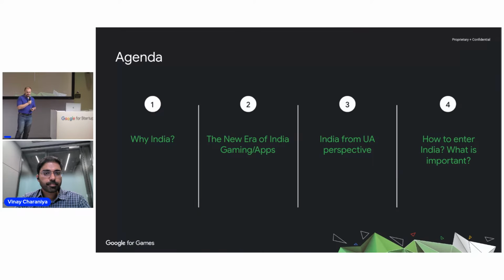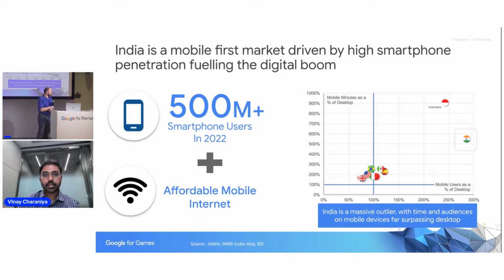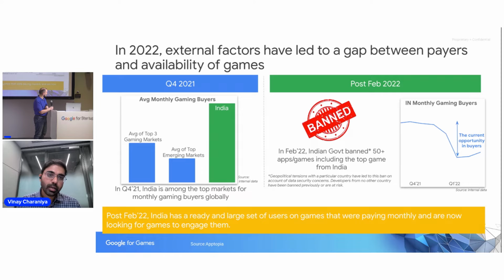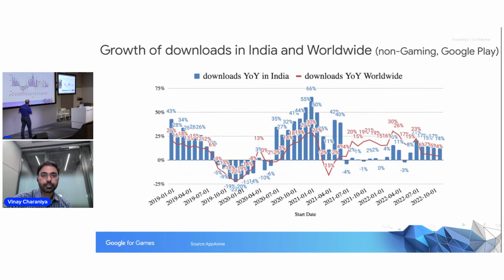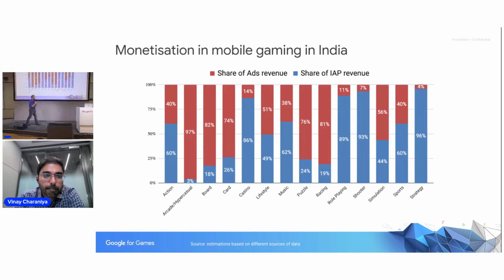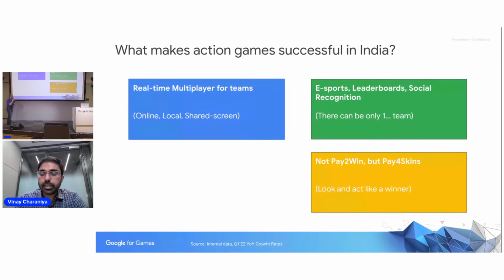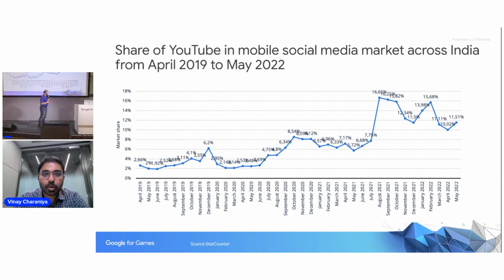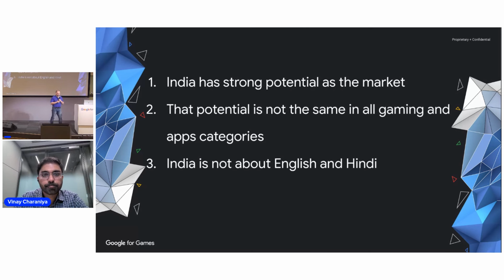GameCamp Light#2 - Spotlight on the market: opportunities for game/app in India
Opportunities for apps and games in India. What can we achieve on those markets and how to do it? How to improve performance of localisation activities for apps and games in India?

Mariusz Gasiewski - CEE Mobile Gaming Lead, Google
Vinay Charaniya - Business Development Manager at Google Play India

Additionally to GameCamp event, we decided to open new format: GameCamp Light that will be “cozy” monthly meetup happening every month in hybrid mode: offline meetup happening at Google for Startups Campus in Warsaw with content streamed online (you get link to it once you register).